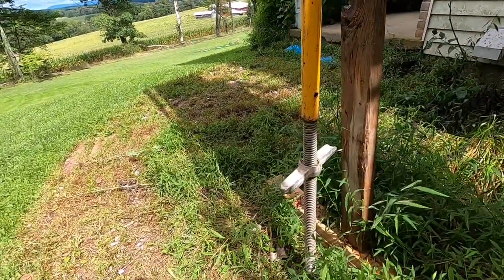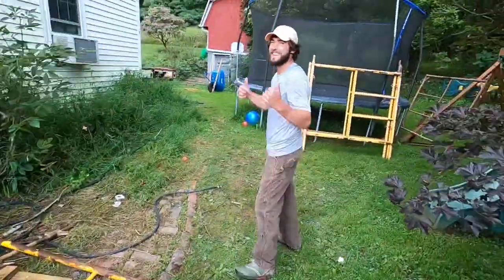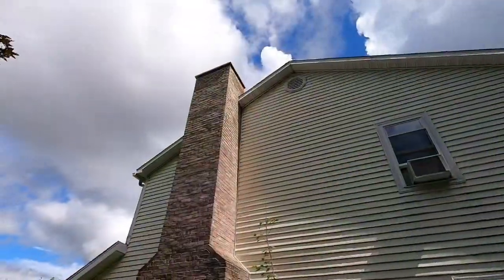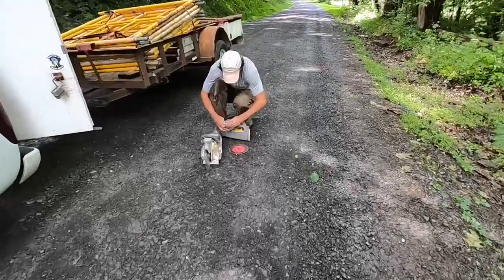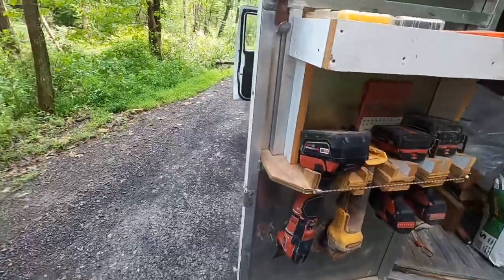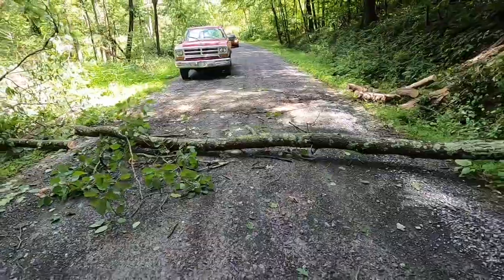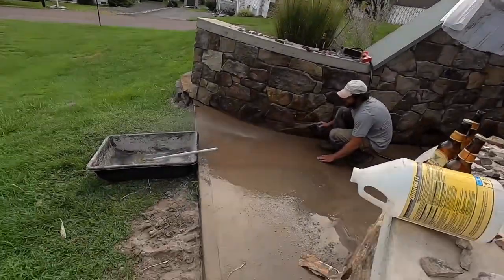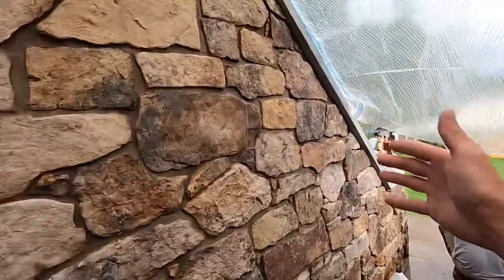We had to cut a tree in the road with a circular saw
I helped my cousin clean up his job site and load everything up. On our way home a tree fell across the road and we tried to cut it with a circular saw. We made one cut then a guy shows up with a chainsaw and we moved it off the road. We finished the day grouting and pointing stone.